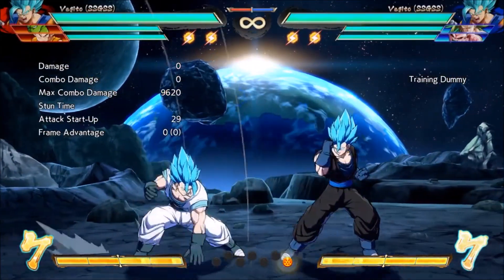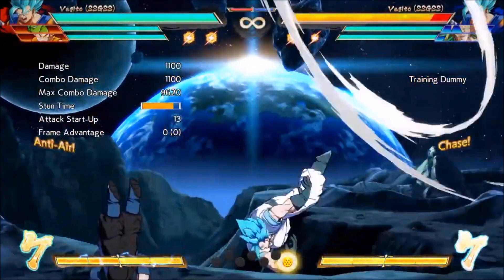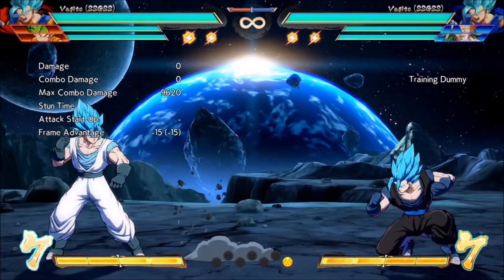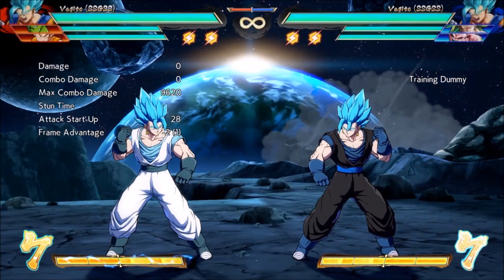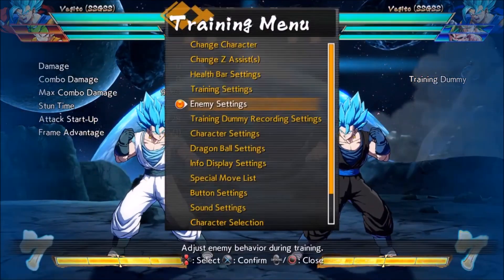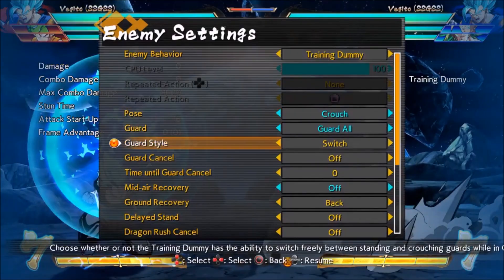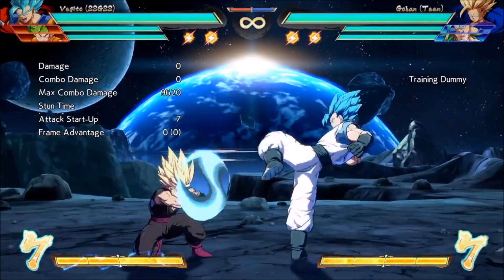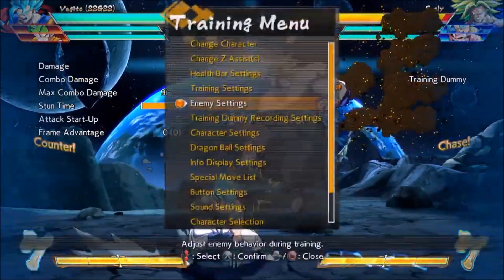Vegito INSANE pressure part 3. Random tid bits talking over footage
Just talking over some footage with the data shown since some people like that stuff if youre curious